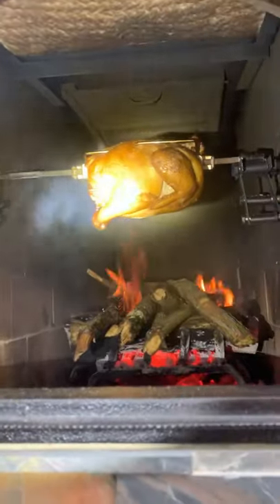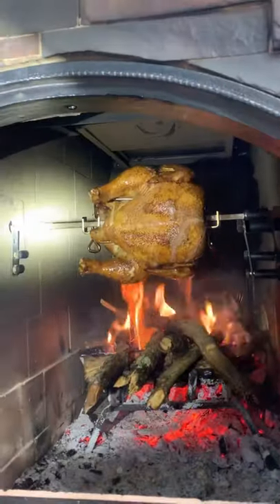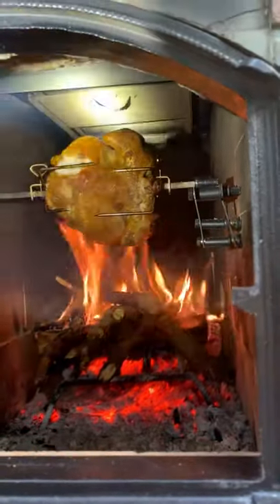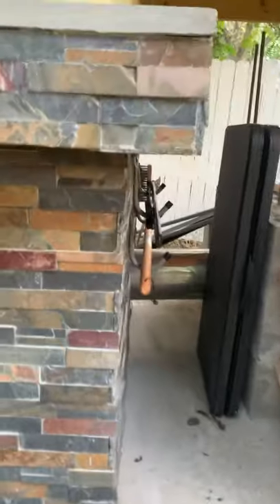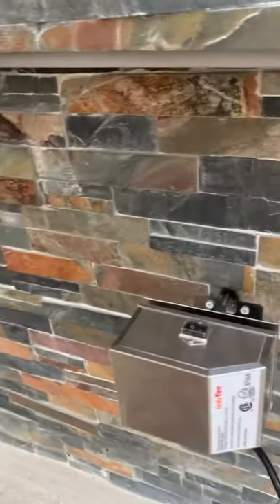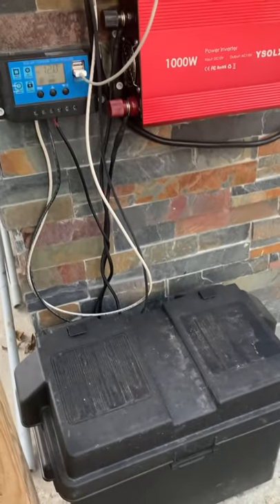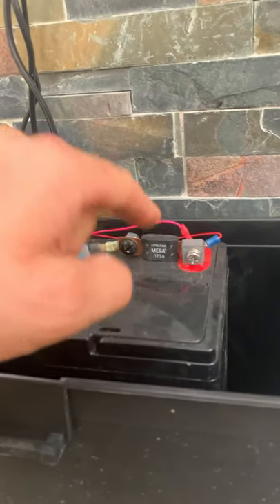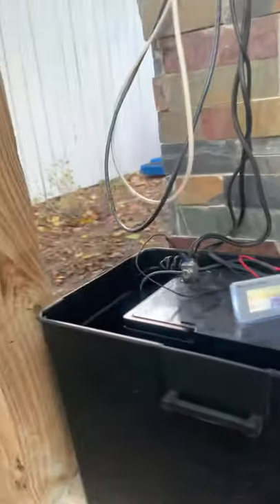Solar Powered Rotisserie & Wood Fired Oven!￼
I couldn’t help but do a quick upload over my rotisserie! When the fire cools down I’ll get some better shots of it cold and can explain it’s creation step by step a little better.

-Link to Mighty Max deep cycle battery: